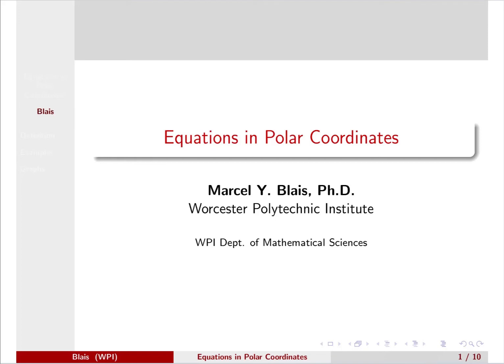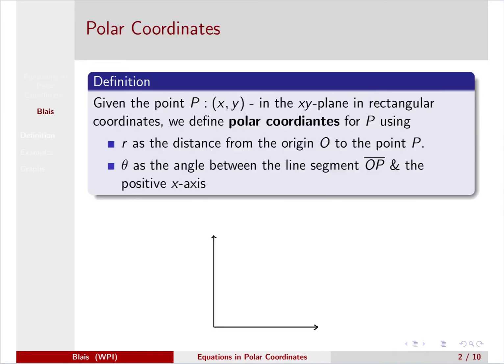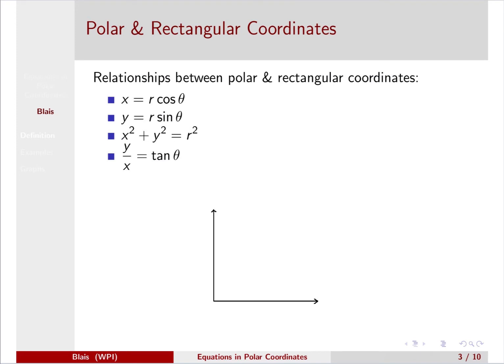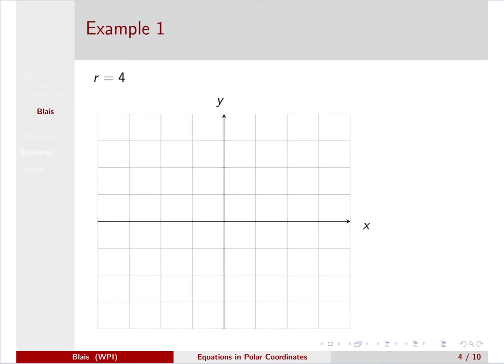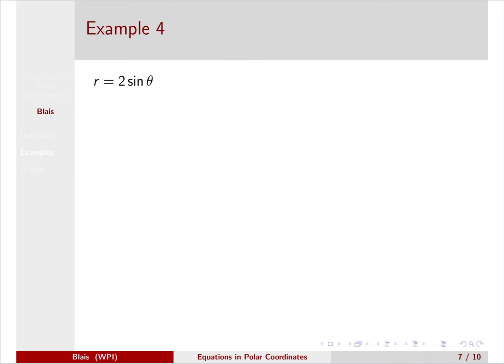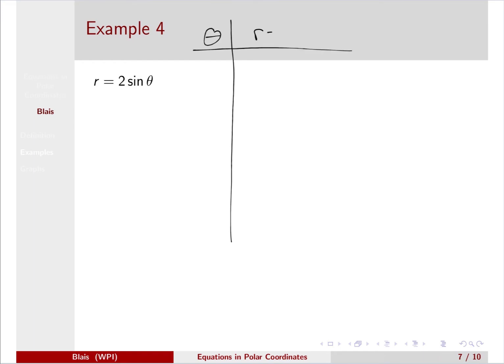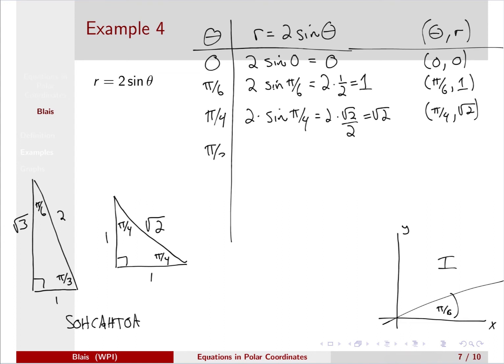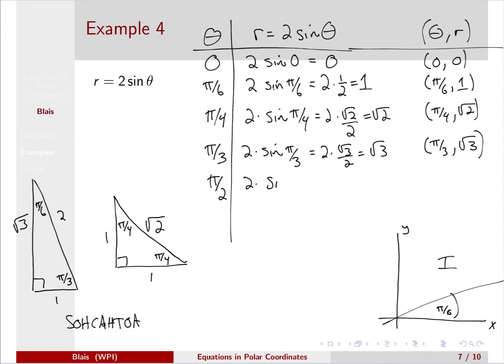Polar Equations 41